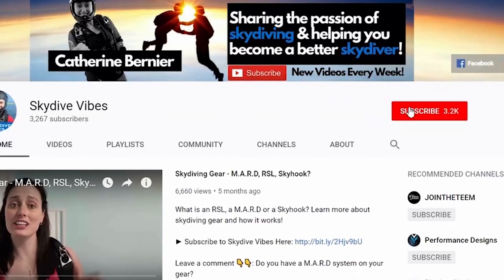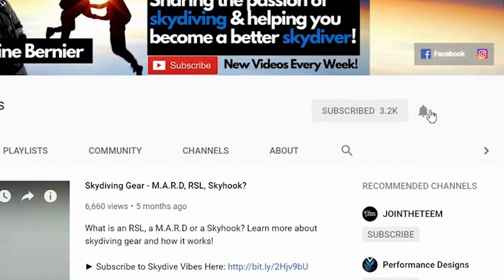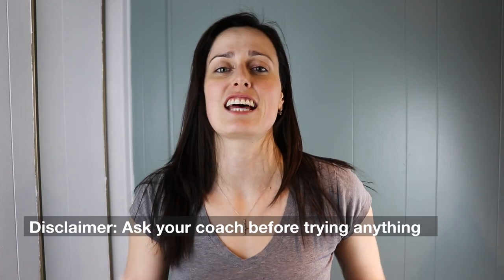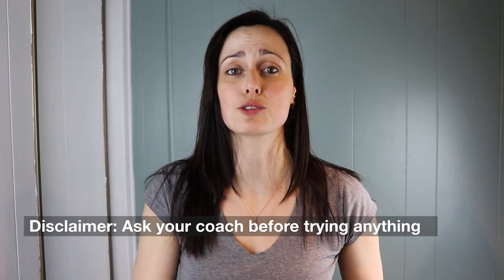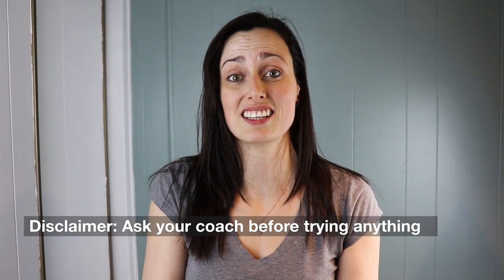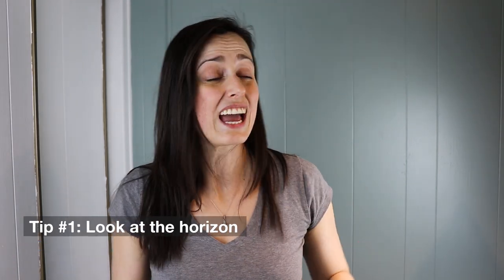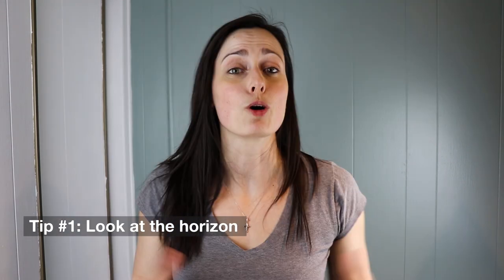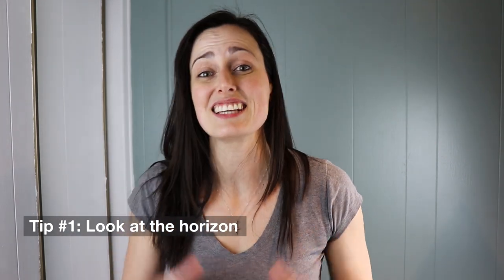5 Tips to Improve Your Parachute Landings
Are you looking to improve your canopy landings, this video will give you 5 tips to work on your parachute landings. A skydive isn't really complete until you touch the ground so having a good canopy flare will help you enjoy even more each skydive.

Leave a comment 👇👇: Do you have any other tip for landing?